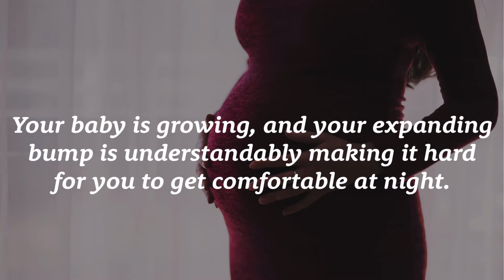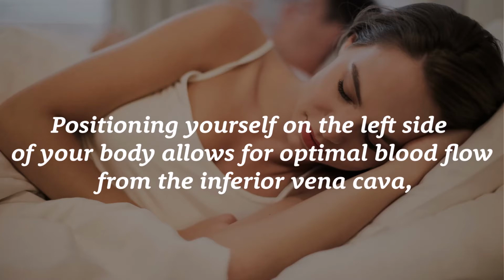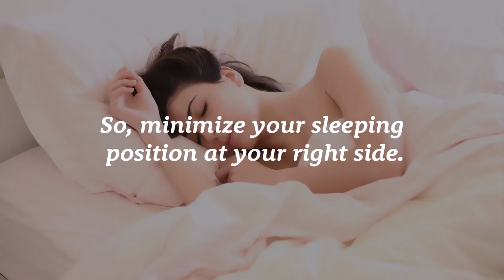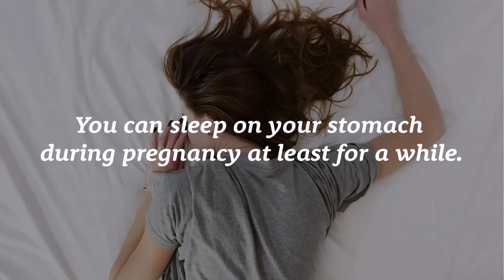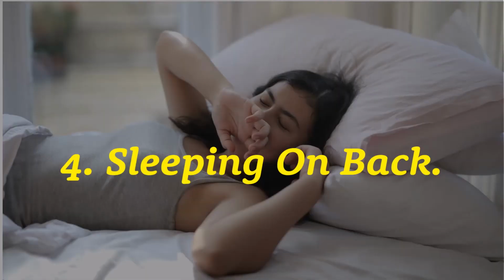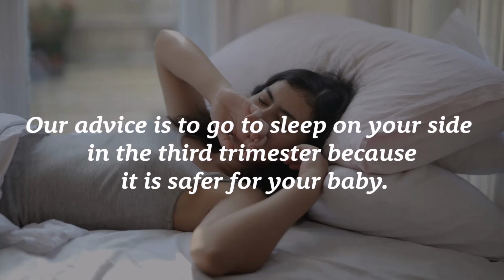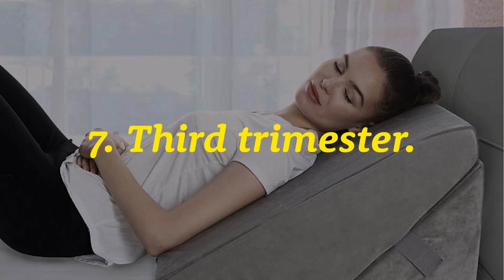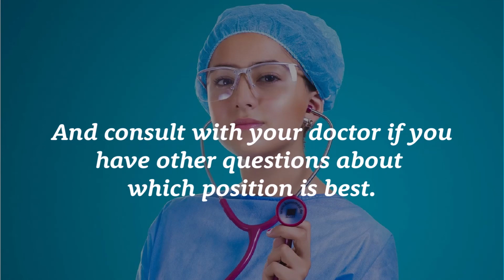Sleeping Positions During Pregnancy In First Trimester, Second Trimester, Third Trimester,Avoid Pain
Sleeping Positions During Pregnancy.
From your growing bump to heartburn and a constantly full bladder, it can be harder to get an undisturbed night’s sleep in pregnancy. It’s normal to feel tired in pregnancy so try not to get frustrated with yourself, as getting worked up can only cause more sleeplessness. Your baby is growing, and your expanding bump is understandably making it hard for you to get comfortable at night. Bladder problems can be twofold in pregnancy. Early on, you might still find you need to pee more often due to changes in your hormones during pregnancy. Just as this is settling down in later pregnancy, your growing uterus puts pressure on your bladder – meaning more toilet trips again. Try not to drink too much water or liquid for a couple of hours before you go to bed, so you’re not up so often in the night. Nearer the end of your pregnancy, as your baby’s head engages, your bladder might feel full even when you’ve just been to the loo. Try going to the loo before bed, then try and make yourself as comfortable as possible.  Here’s some help wading through the myths and facts related to sleep positions during pregnancy and how the way you rest affects the health of your baby and you.
1. Sleeping On the Left side.
2. Sleeping On Right Side.
3. Sleeping On Stomach.
4. Sleeping On Back.
5. First trimester.
6. Second trimester.
7. Third trimester.
There’s a lot you may worry about during your pregnancy. Your sleep position doesn’t need to be top of the list. Doctors recommend resting on your side — right or left — to give you and your baby the optimal blood flow.
 Beyond that, you might try using some pillow props to get into the most comfortable position for you. Soak in all the sleep you can before your baby is born. And consult with your doctor if you have other questions about which position is best.

Give your thumbs up if you liked this video.

Pregnancy Aid Products:
Foam Bed Wedge Pillow
Side Sleeper Pregnancy Pillow
C Shaped Full Body Pillow
Large U-Shaped Pillow Pregnant Women

INCOME DISCLAIMER: This video and description may contain affiliate links, which means that if you click and buy one of the product links, we'll receive a small commission. ( there is no additional cost to you if you buy via my links )